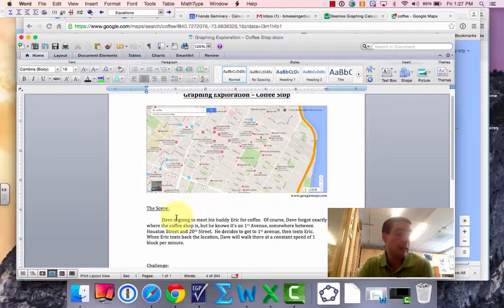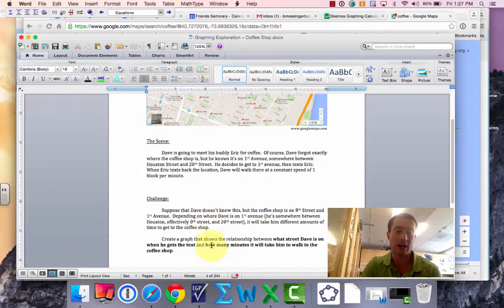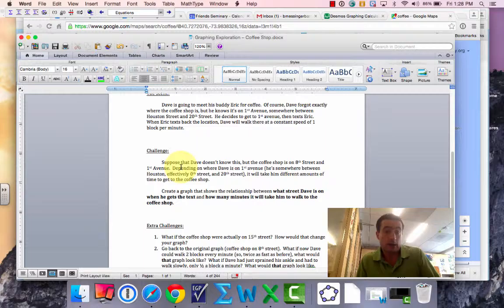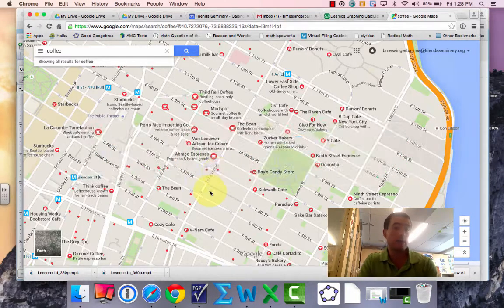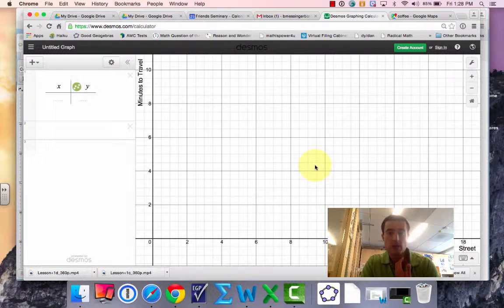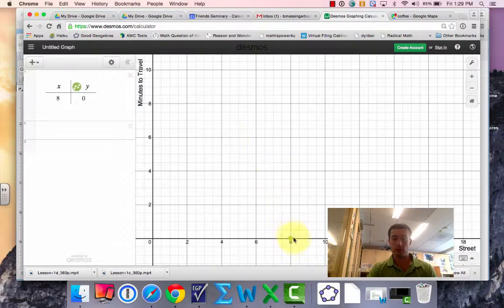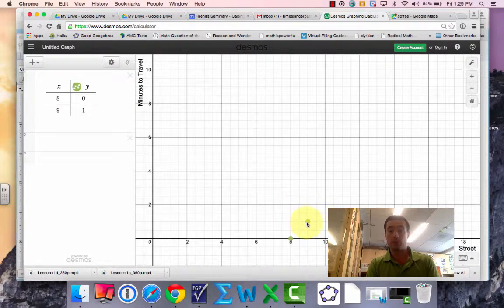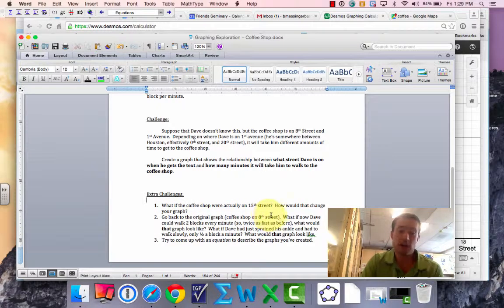Coffee Stop - Graphing Exploration